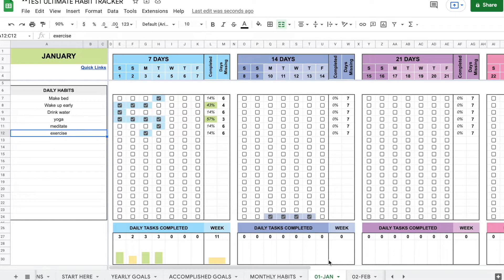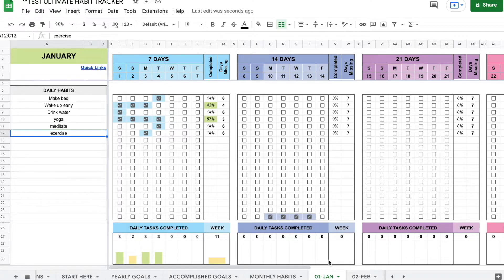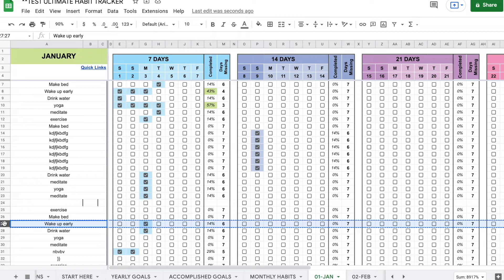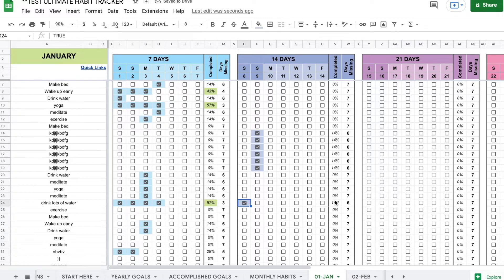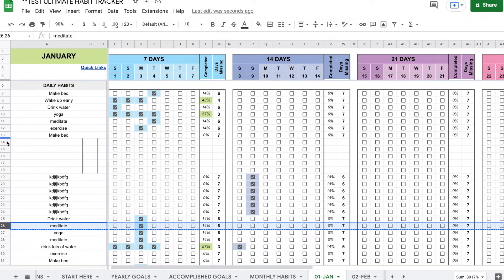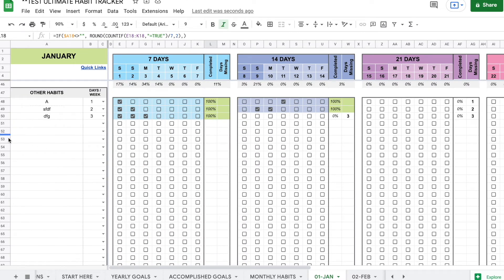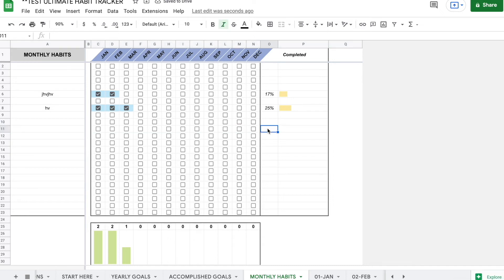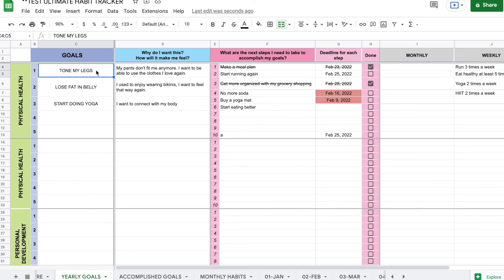Google Sheets HABIT TRACKER - How to add rows to your habit tracker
If you don't have your own copy of the habit tracker yet you can find it on my Etsy Shop